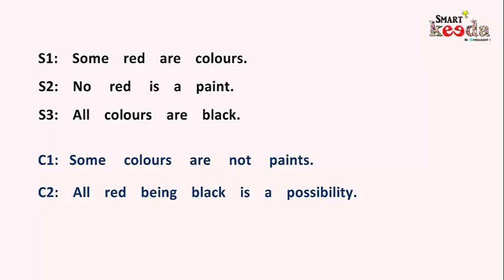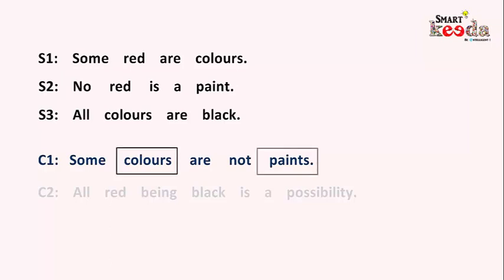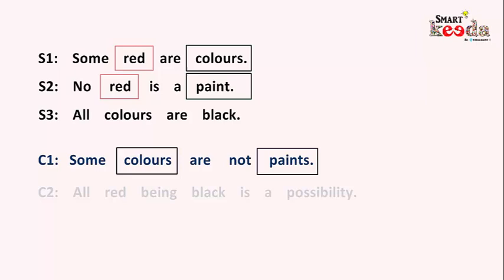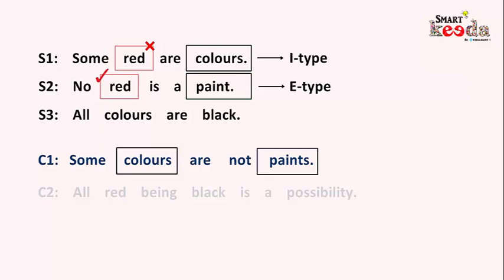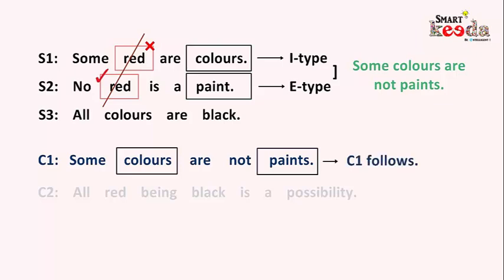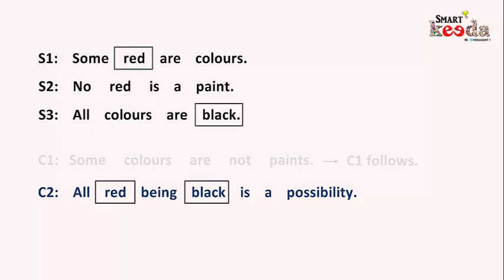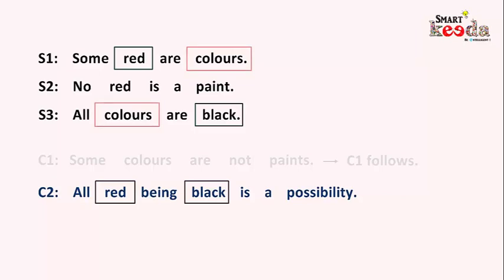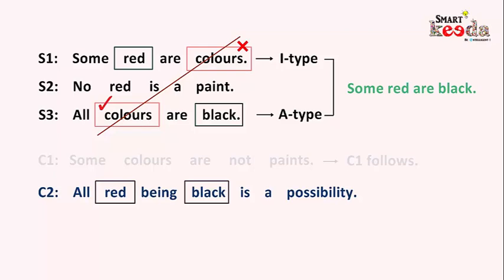Vid 17 | How to solve Syllogism Possibilities without pen or paper | Reasoning tricks @ Smartkeeda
Here's an example of real Syllogism problem with possibilities in conclusions.

The trick is:
1. First go through the given conclusion.
2. Check between which classes you need to derive a relationship.
3. Look for these two classes in statements.
4. Check whether these classes are in one statement or in different statements linking with a common term.
5. Apply either 'Method of Conversion' or 'Deduction method'.
6. Look for possibilities, if any.